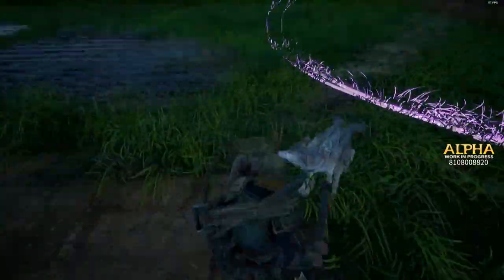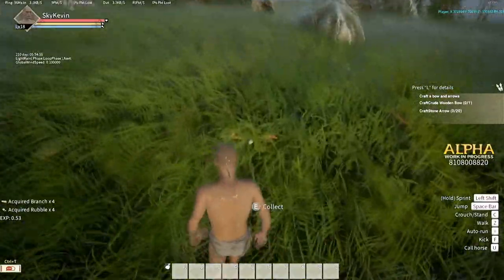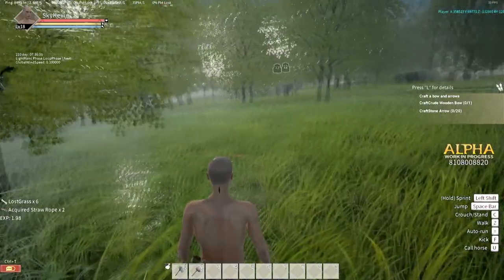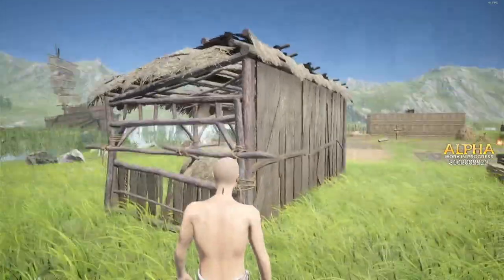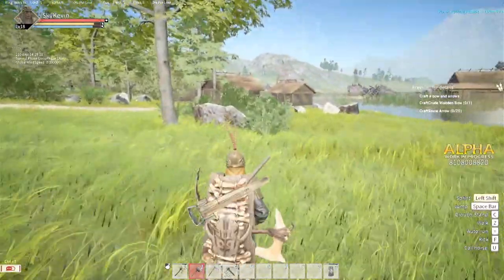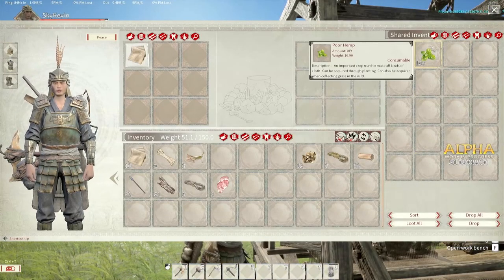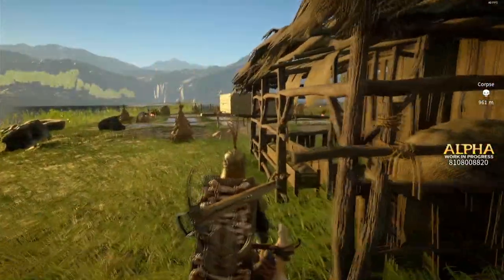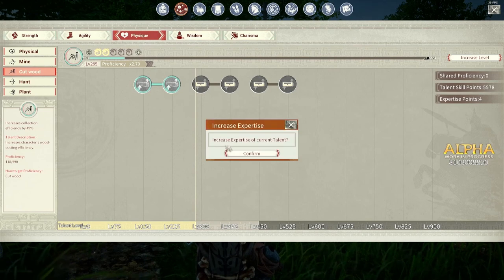Quickstart Guide For Myth Of Empires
I honestly, never know what to put in this description so... Heeey guys, I'm back doing my usual thing. Trying to expand out to some other games and I've been really busy with life. I think that's the most common excuse any content creator uses so truthfully I've just been lazy. But I swear I'll change... Maybe..

Intro animation by Fargo